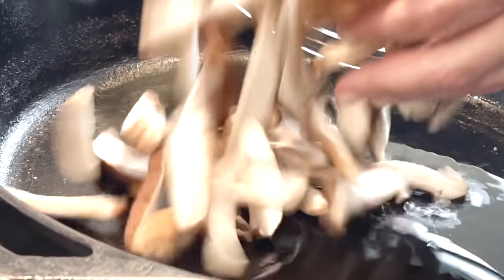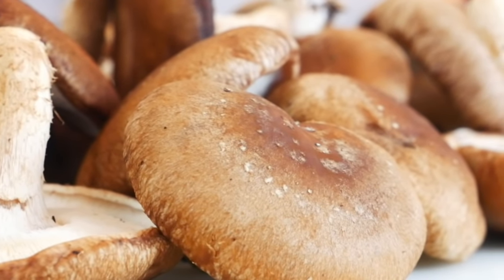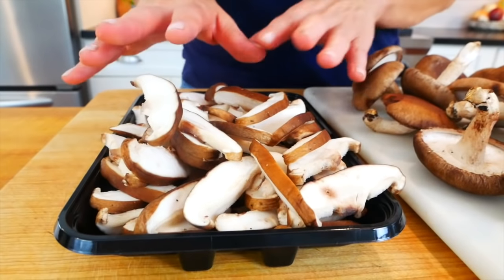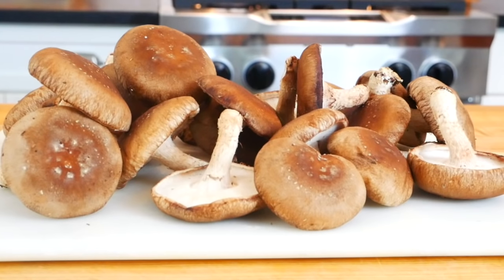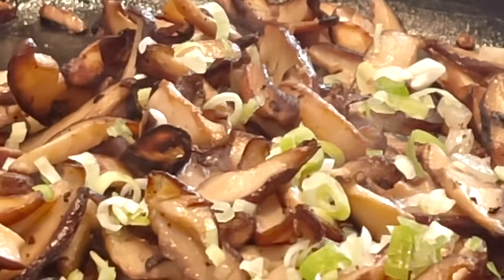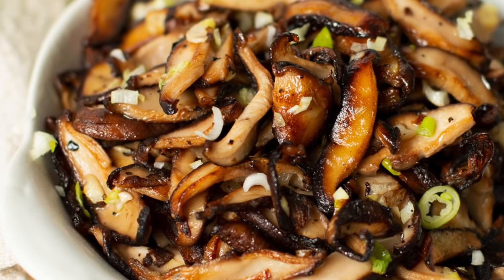SHIITAKE MUSHROOMS RECIPE | how to cook shiitake mushrooms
This Shiitake Mushrooms Recipe is simply sauteed with onion and garlic until tender and caramelized. Learn how to cook shiitake mushrooms to have an easy side dish recipe that adds a special finishing touch to your main dish and takes just 20 minutes to cook.

Eat these sautéed shiitake mushrooms right out of the skillet, atop a plate of pasta, as a burger or pizza topping, scrambled into eggs or alongside a juicy grilled steak, pork chops, or chicken.

TIMESTAMPS
0:00 Intro
0:13 What Are Shittake Mushrooms
0:32 How To Choose your Shiitake Mushroom
1:07 How To Prep Shiitake Mushrooms
1:47 Cooking Shiitake Mushrooms

INGREDIENTS & PRODUCTS USED + MENTIONED:
12 Inch Cast Iron Skillet
Santoku Knife

SHIITAKE MUSHROOM RECIPE
1 tablespoon oil
1 pound shiitake mushrooms cleaned, trimmed, and sliced
1/4 cup diced onion
2 cloves garlic, minced
Salt and pepper
sliced green onion
Instructions
Heat a large non-stick skillet over medium heat, add oil to the pan.

Once the oil is hot, add in the shiitake mushrooms and cook for about 15 minutes, stirring occasionally, or until the mushrooms have become golden brown.

Add in onion, garlic, salt, and pepper and sauté for another five minutes, just long enough to take the raw edge off of the onions and garlic.

Top with chopped green onion and serve! Enjoy.

NUTRITION
Serving: 1serving | Calories: 74kcal | Carbohydrates: 9g | Protein: 3g | Fat: 4g | Saturated Fat: 1g | Polyunsaturated Fat: 1g | Monounsaturated Fat: 2g |

Trans Fat: 1g | Sodium: 11mg | Potassium: 358mg | Fiber: 3g | Sugar: 3g | Vitamin A: 1IU | Vitamin C: 1mg | Calcium: 6mg | Iron: 1mg